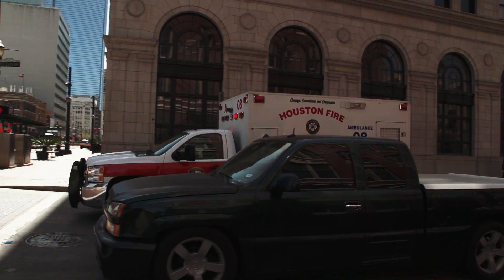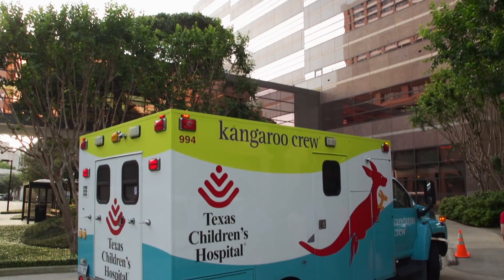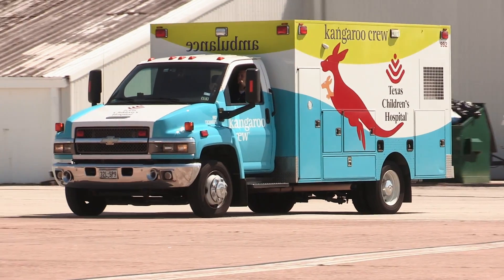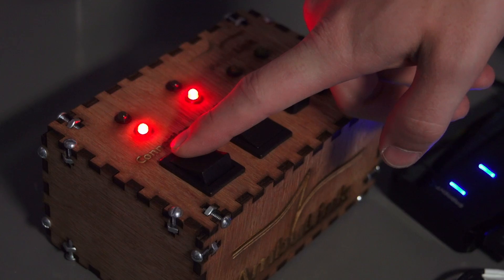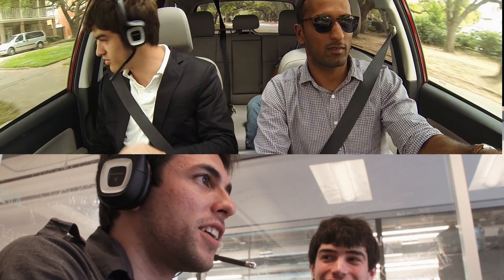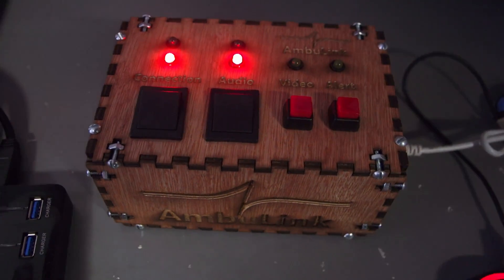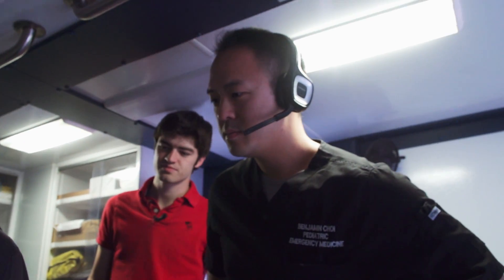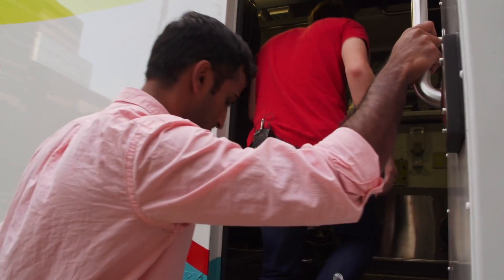Rice engineers design a better communication system for pre-hospital providers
Rice University engineering students are helping a Houston hospital develop a more reliable way to keep in contact with inbound ambulance crews.

The AmbuLink team worked closely with Texas Children's Hospital over the past year on a system that bridges gaps between cellular service signals and streams audio and, when necessary, video, from the ambulance to doctors and dispatchers.